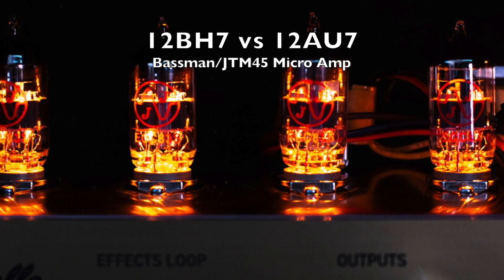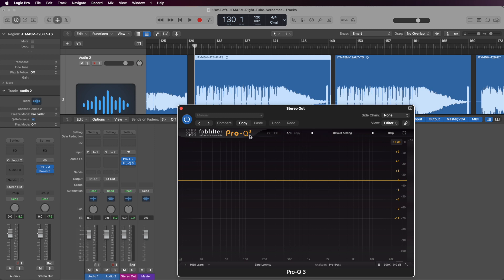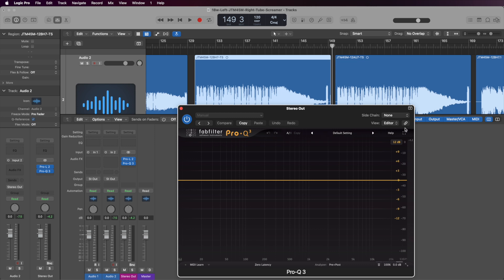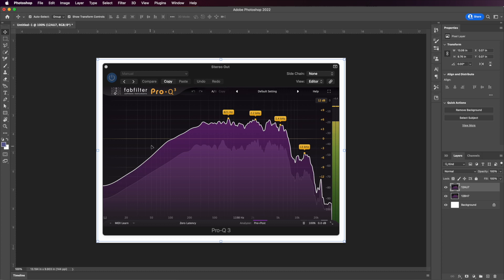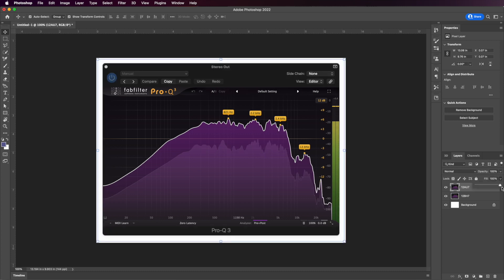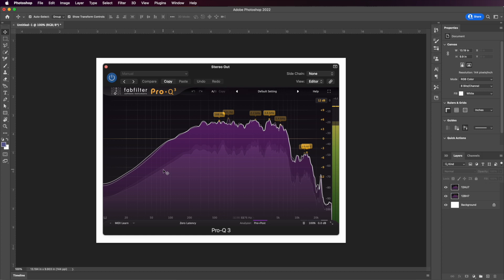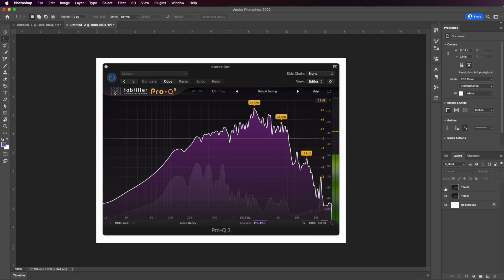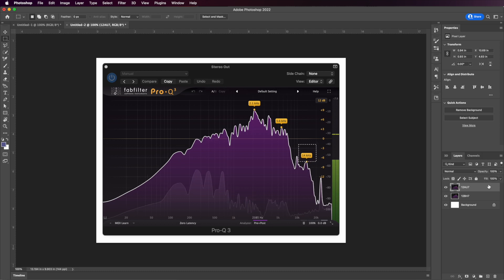12BH7 or 12AU7 in a Micro Amp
Completely unscientific comparison between a 12BH7 and a 12AU7 in a Bassman/JTM45 Micro circuit.